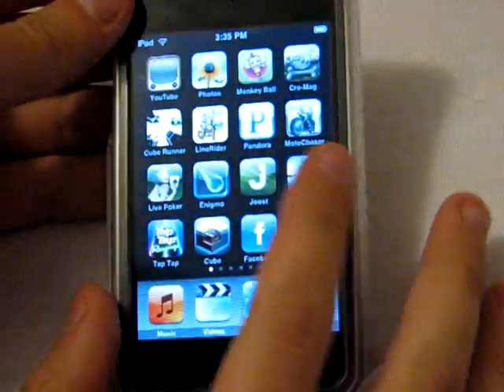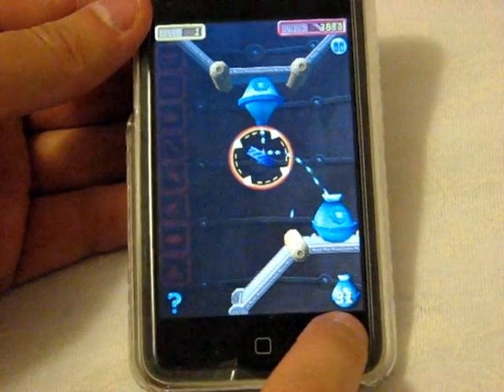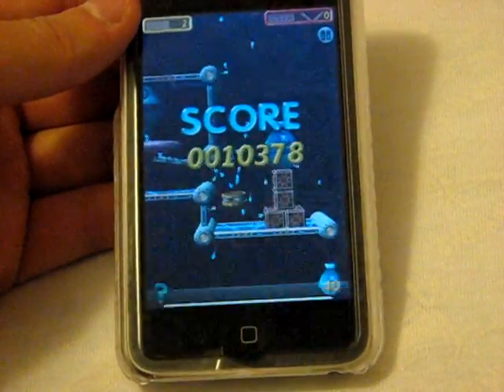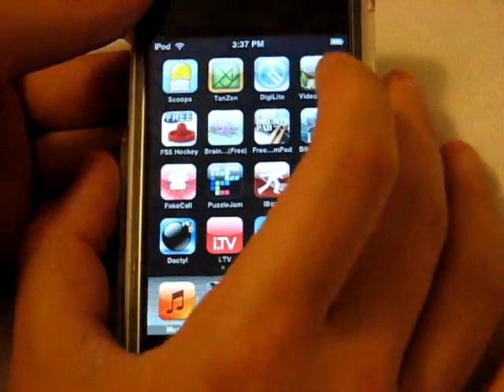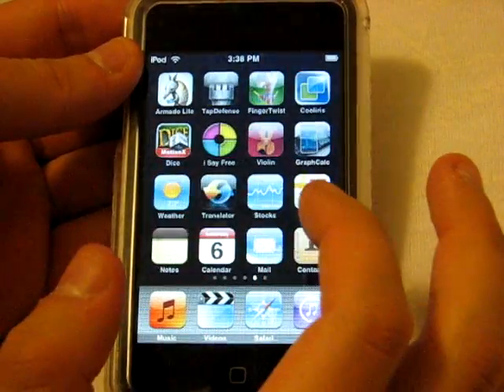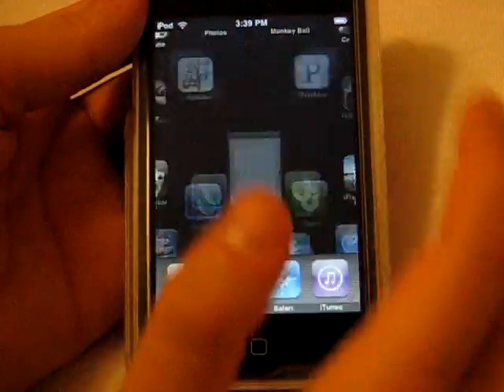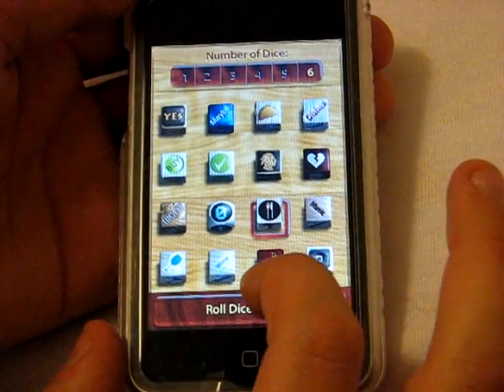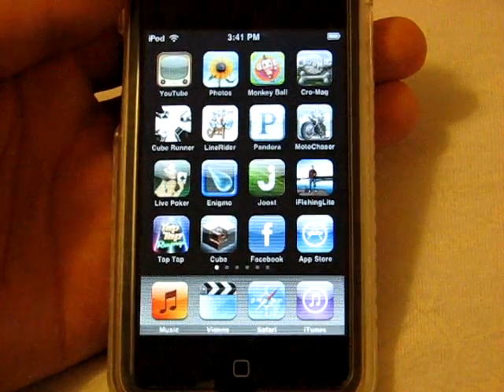App Review #16 - Enigmo, Free Drum Pad, Cooliris, MotionX-Dice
This is another quick review/showcase of some of the Free and Paid applications I have downloaded via the AppStore for my iPod Touch.